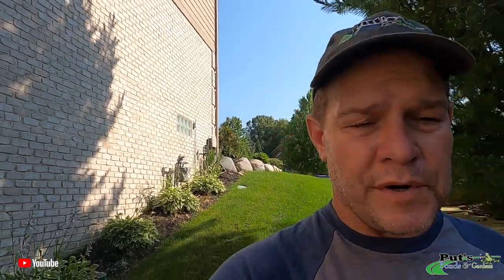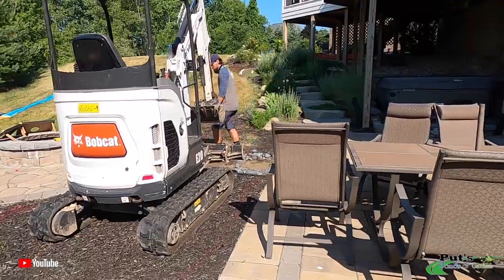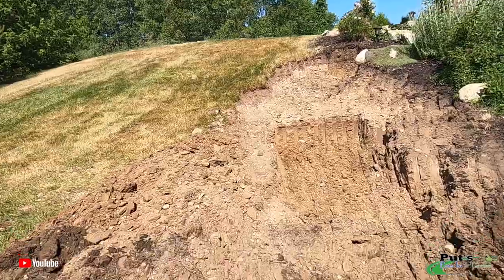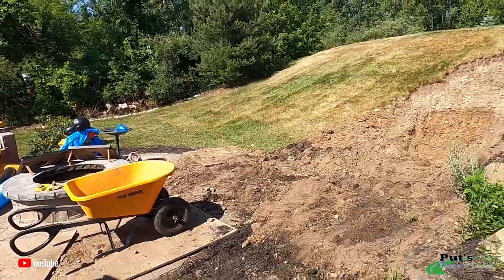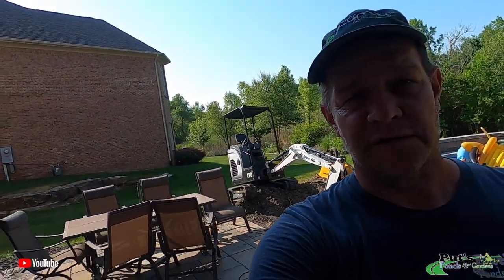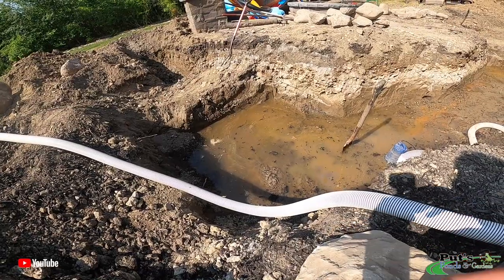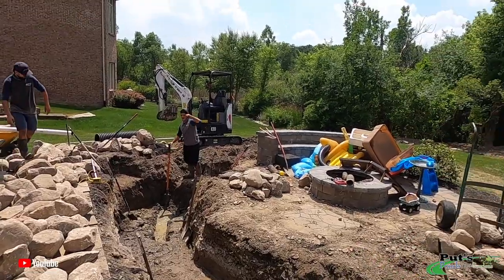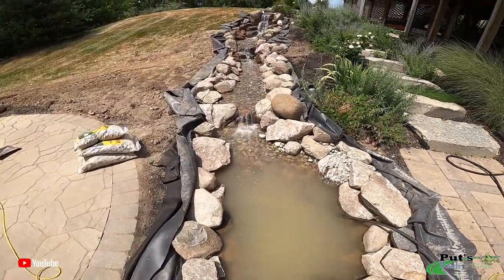How To Create A Hillside Pond & Waterfall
On this project we had to overcome many adversities, from buried downspouts, sprinkler lines and the dreaded high water table onsite.

See how we tackled each one of these and we're still able to provide the homeowner with a unique hillside waterfall and pond for his home.